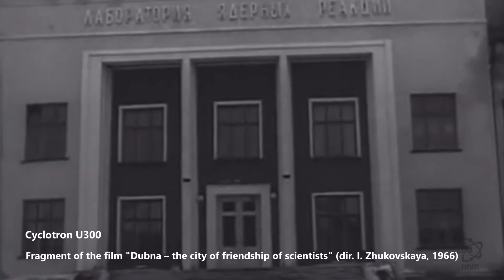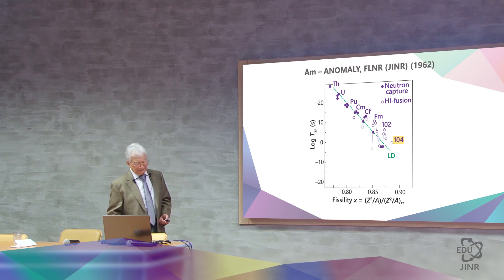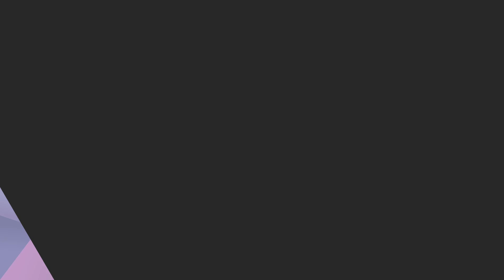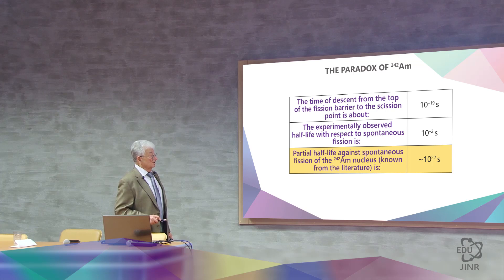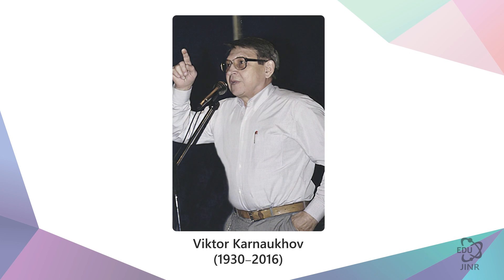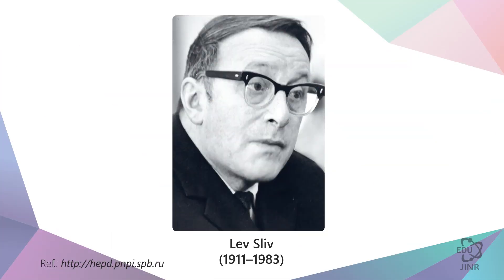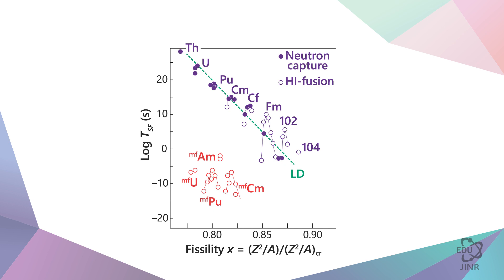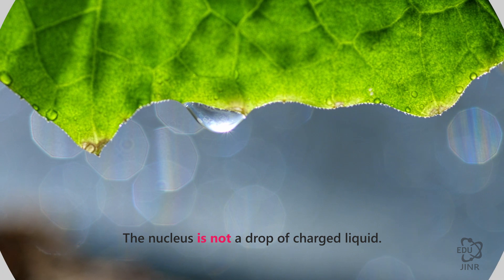1.9 Exception to the Rule, Which Becomes the Rule